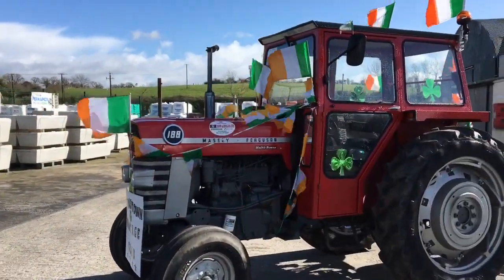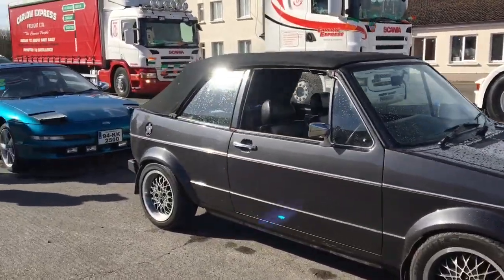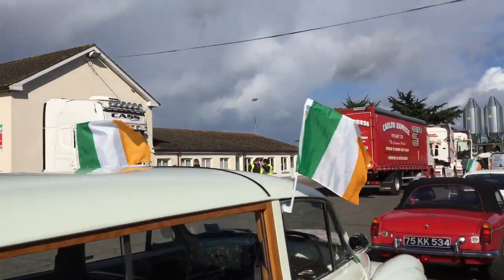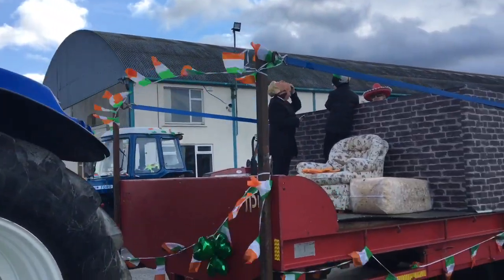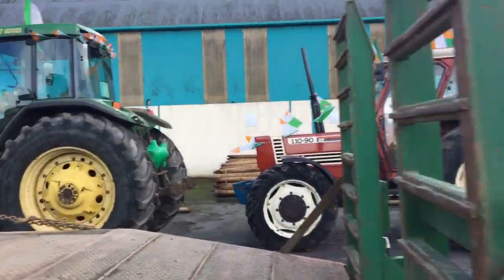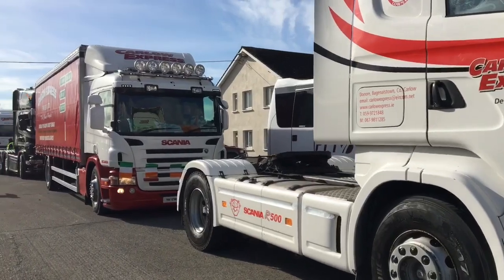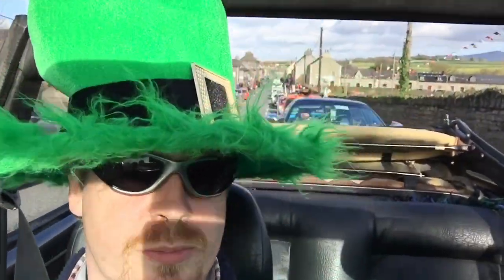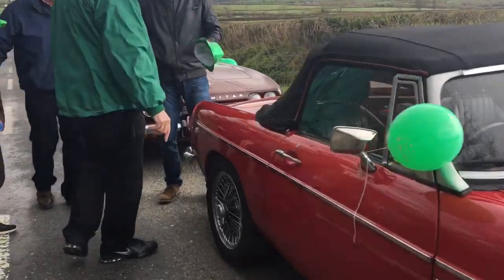St Patrick’s Day parade 2019 “Lá fhéile Pádraig”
The kilkenny motor club taking part in the local st Patrick’s day parade